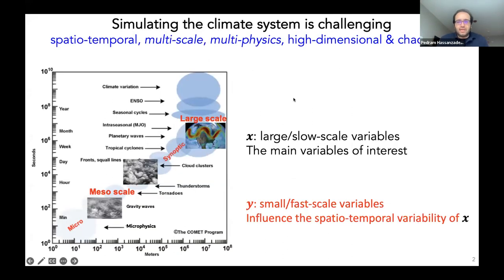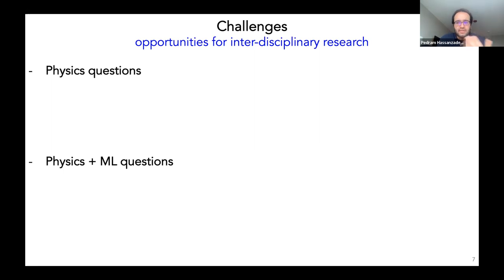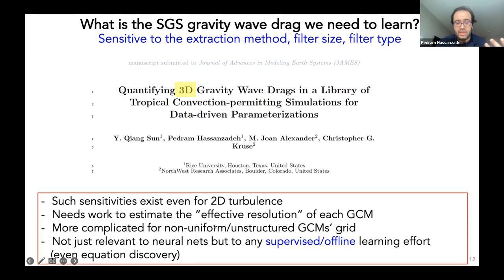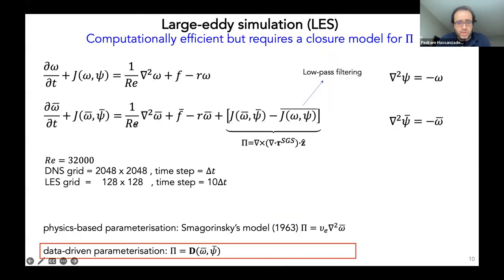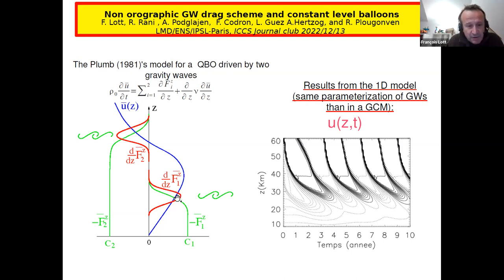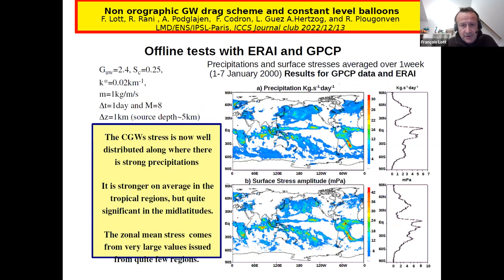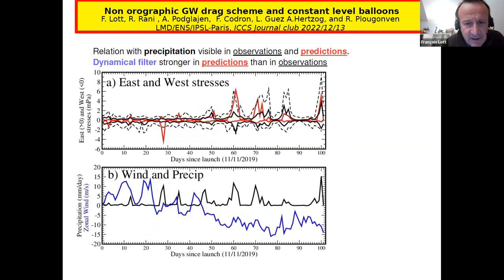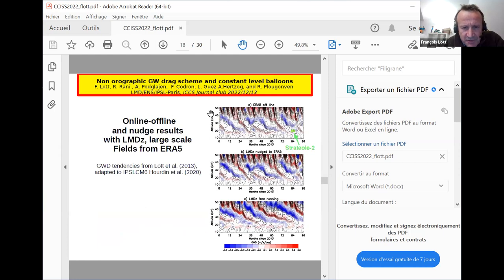Dec 22 Two Presentations from the Datawave team : Pedram Hassanzadeh and Francois Lott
The challenges (and opportunities) in using ML for climate and turbulence modelling presented by Pedram Hassanzadeh (Rice University)  and

The challenges and opportunities in reconciling balloon observations with gravity wave parameterisations presented by Francois Lott (LMD, Paris)